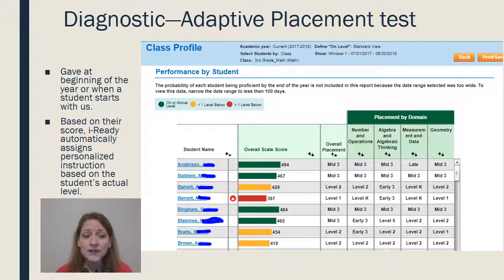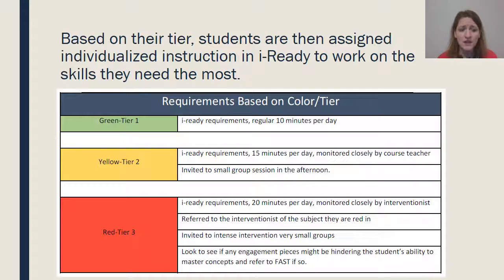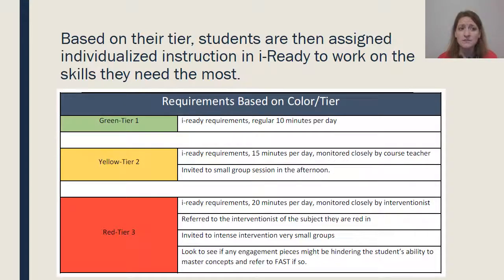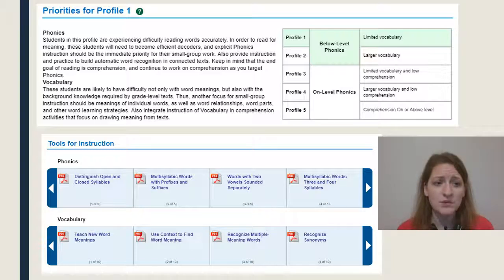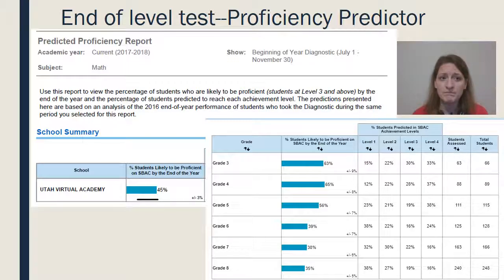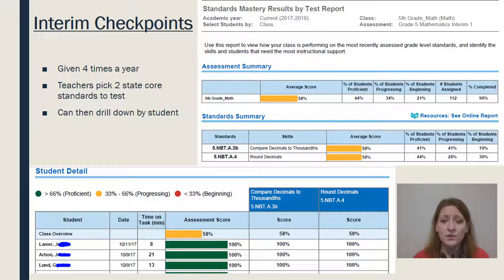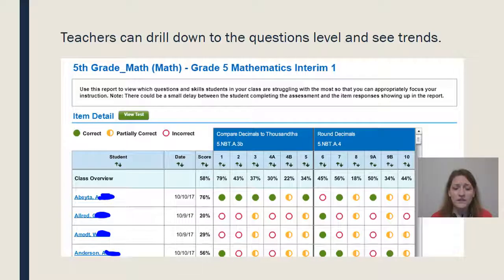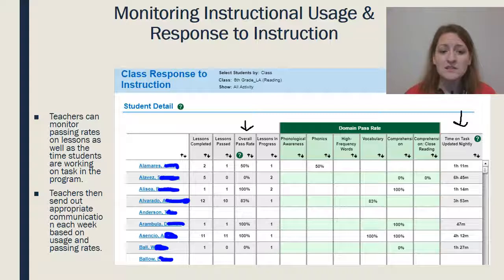Using i Ready to increase sage scores